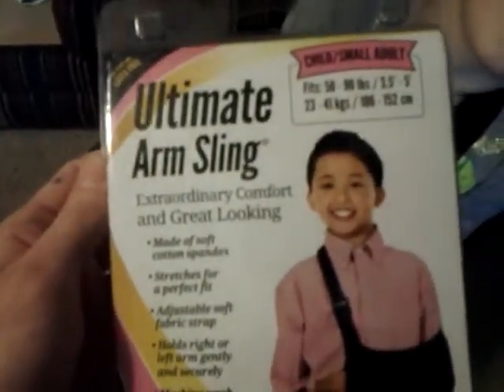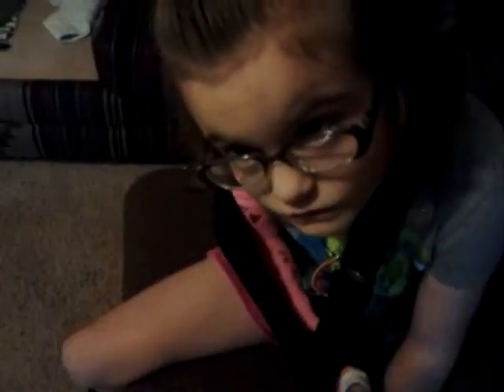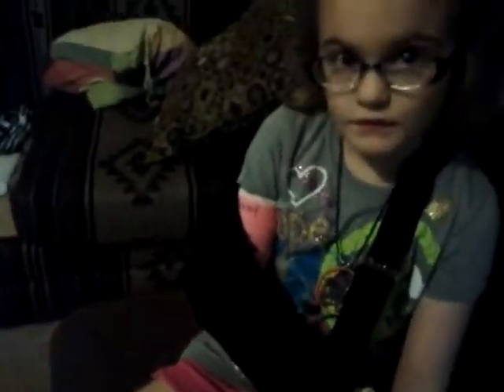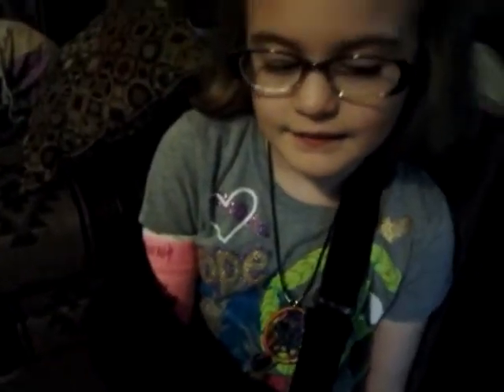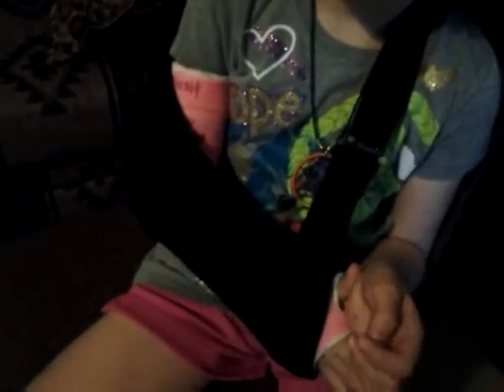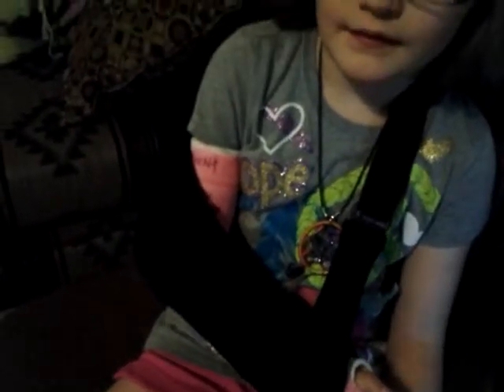Joslin ultimate arm sling